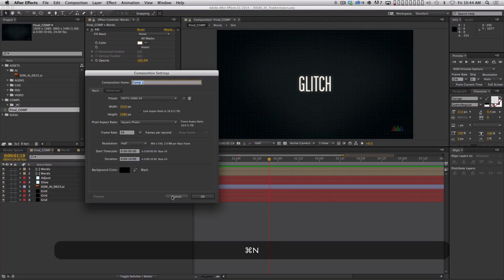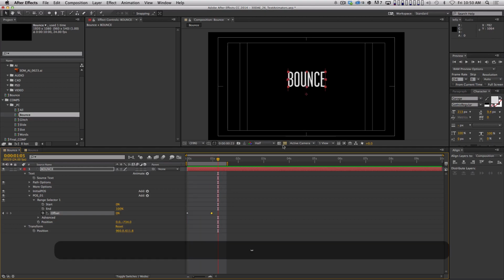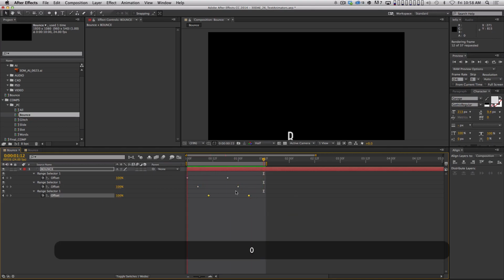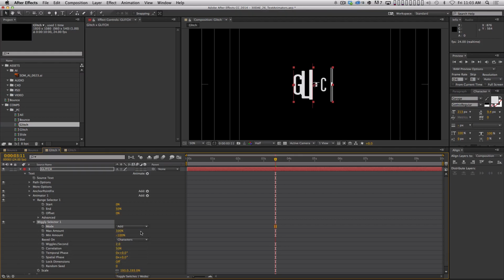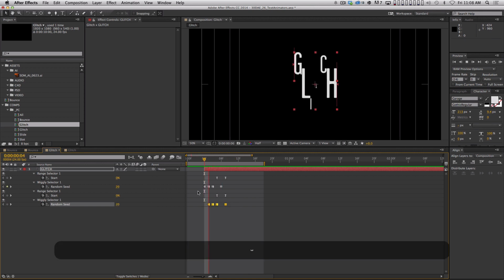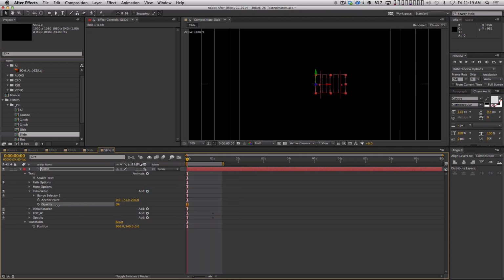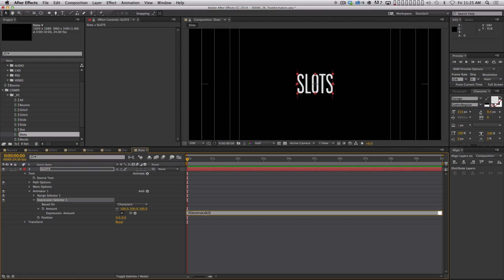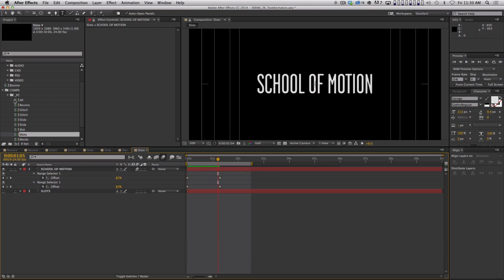Text Animators in After Effects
In this video we'll learn everything you need to know about text animators in After Effects.

Joey Korenman (00:19): What's up Joey here at School of Motion and welcome to day 26 of 30 days of after effects. Today, we have a pretty cool video. We're going to talk about text animators in after effects. Text animators are this feature of after effects that was added and it came with all these presets. It's amazingly powerful and really useful, but the problem is it's kind of confusing and things really aren't labeled in a way that makes it easy to use. So I'm going to help you figure out how it all works. And I'm going to show you some easy techniques to start building your own library of text animations and give you some insight as to why it's important for you to learn this feature of effects. So let's hop into after effects and get started.

Joey Korenman (00:58): So let's talk about text animators. Um, now most people that I've actually seen use the text animators and after effects just sort of use the built-in presets that come with after effects, because there's really not a ton of great resources out there. I found to, to learn how to use these things. And, uh, you know, it's also, sometimes it's just easier to just manually animate type and make it do exactly what you want. But when you're doing a project that has a ton of type in it, and it's one of those jobs that, you know, I mentioned from time to time, not everything is going to go on your reel. Not everything is going to be the most amazing thing you've ever created. And sometimes you just got to get stuff done and text animators can let you do fairly sophisticated type animation, but in a way where it's super easy to change it.

Joey Korenman (01:46): And so that's what we're going to talk about today. So let's, let's just dive right in and I'll show you how I made all these little animations here. So let's make a new comp and we'll call this one bounce. I'm just going to add a type layer in there. We'll just type in the word bounce and, uh, and we'll get started. So, uh, the way text animators work, it's, it's actually in a weird way. It's similar to the way a MoGraph works inside of cinema 4d. So if you're familiar with that, then this may make a little bit more, more sense to you. Um, but if not, don't worry, I'm going to try and break this down and make it a little bit easier to understand. So the way you add a text animator is you, you have a text layer, right? And you open up the text options right there.

Joey Korenman (02:35): And, uh, and you can see over here, there's a little button that says animate with a little arrow. And if you click that arrow, you get all these neat things you can animate. So to make this bouncy animation, let me open up the original one I made here. Here's the bouncy animation. All right. So here's how I made this. Let me close all these two. So I don't confuse myself. Here we go. All so the way, one way you can use these, these text animators is to basically create positions and sort of states for your type and then animate between them to create, you know, bouncy animation or, um, you know, have things scale up and scale down or rotate into position or stuff like that. So what, what I do sometimes when I use these is all first all create, um, I'll click on this button and I'm gonna, I want these letters to sort of fly up from the bottom and sort of overshoot and come back and bounce and land.

Joey Korenman (03:38): So what I'm gonna do is I'm going to be animating the position. So when you say animate position, here's what happens. This animator one gets added. So the first thing I'm gonna do is rename that. So it's something that means a little bit more. So this is actually going to be the initial position and the way this works is you've got two parts to this text animator. You've got the actual property that's being changed, which is the position. And you'll see if I move this, it's going to move every single letter. Okay. Uh, and then you've also got the range selector, and this is the key to text animators. Okay. When I change this position like this, okay. If I move it to the bottom, now I've got this range selector. And right now the range is set from zero to 100, meaning the entire string of letters is being affected, but you can animate this, right.